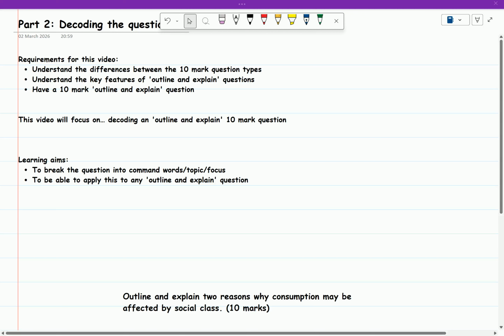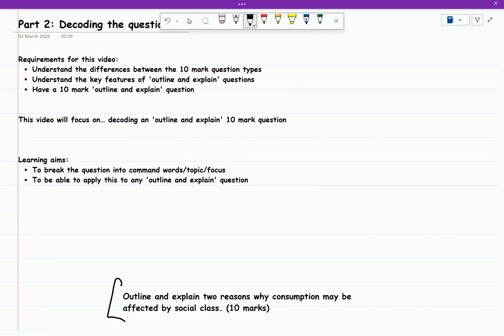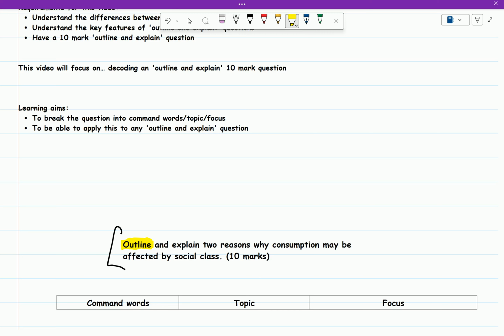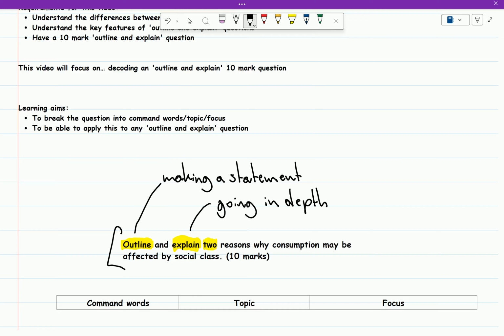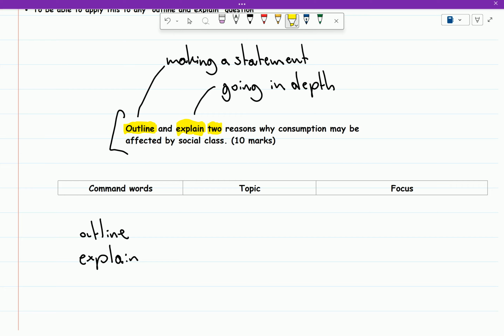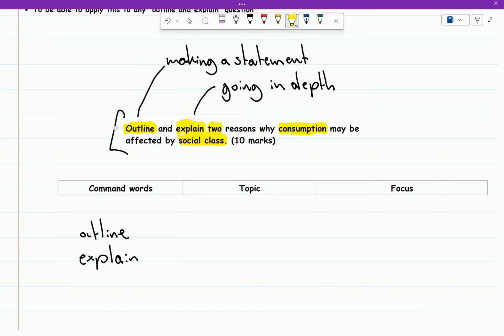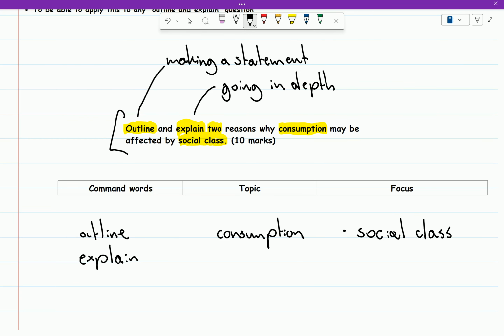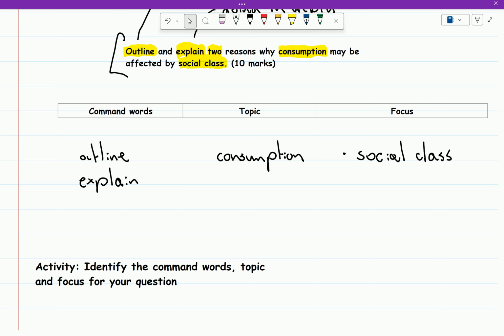Part 2: Decoding the 10 mark 'outline and explain' question (A Level AQA Sociology)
Part 2  of the video series focuses on decoding the 10 mark 'outline and explain' question. Understanding the command words/topic/focus, along with understanding how two different concepts are linked.